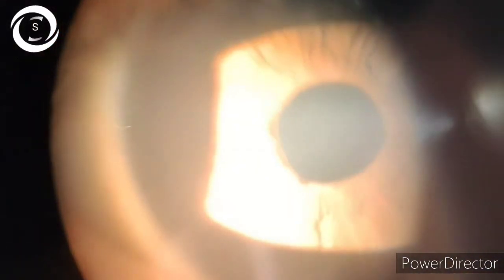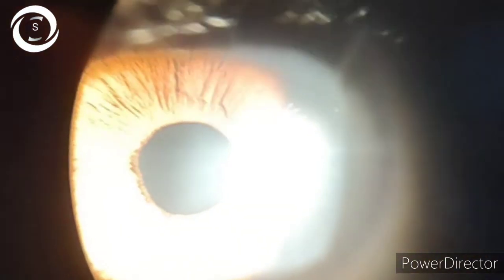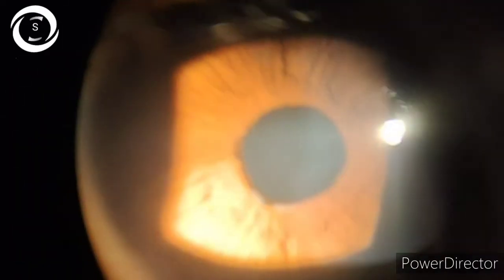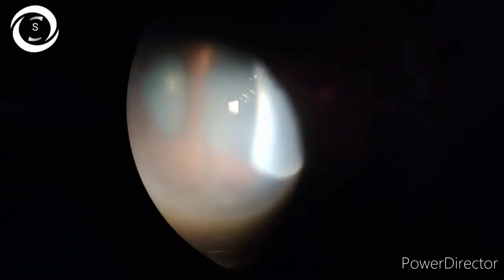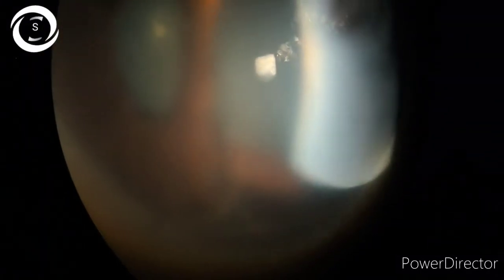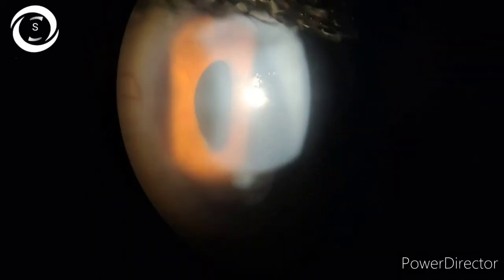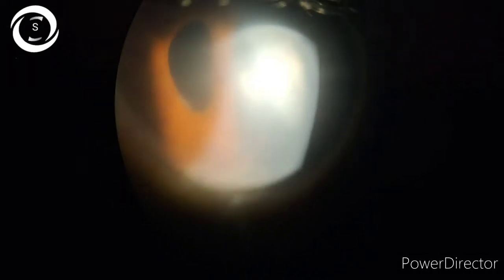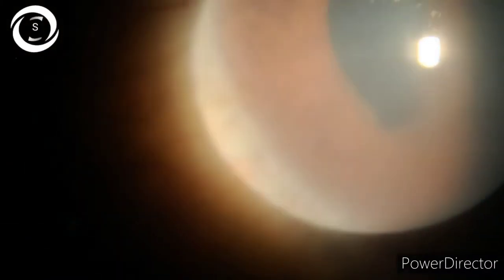ICE Syndrome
in this video I will present a very important case of ice syndrome with signs of corneal edema and iris atrophy.